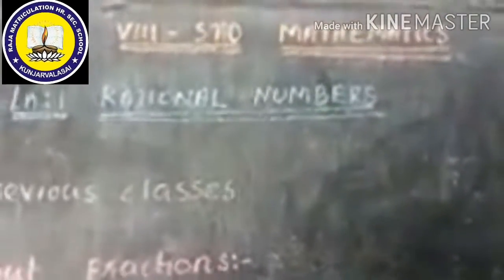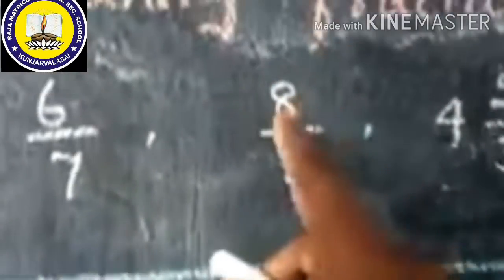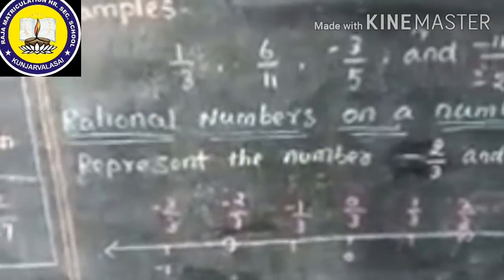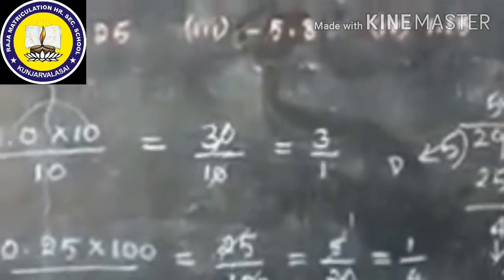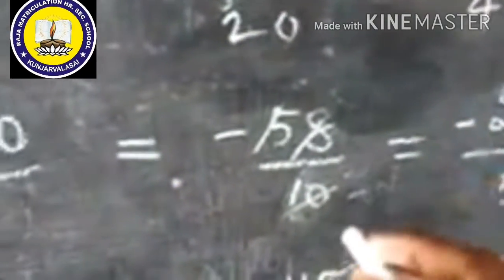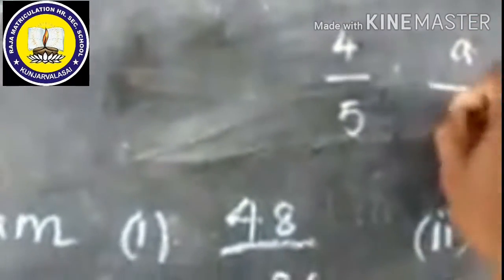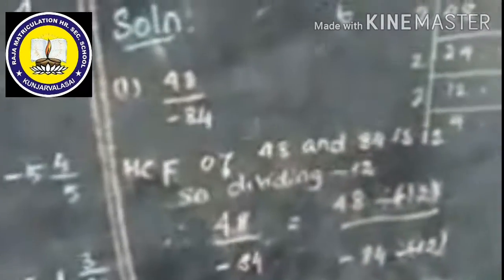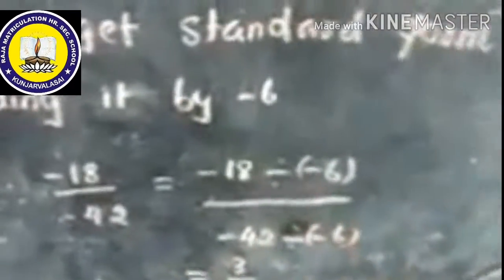8th Maths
Rational Numbers